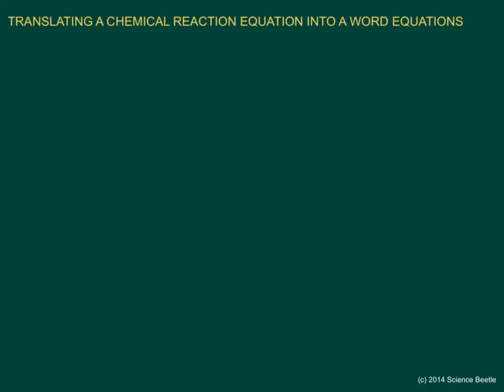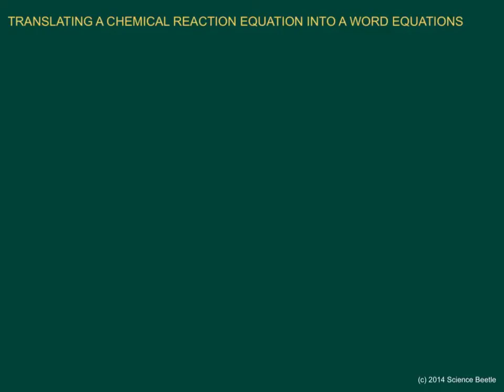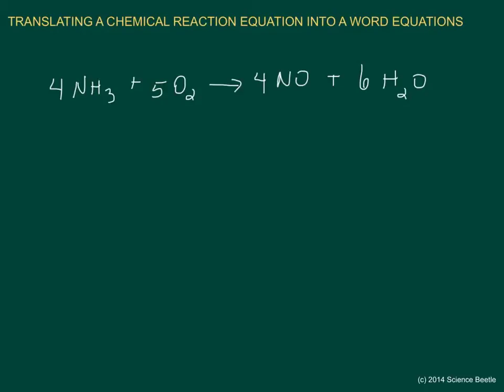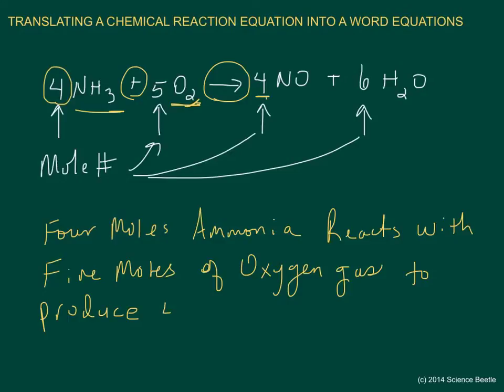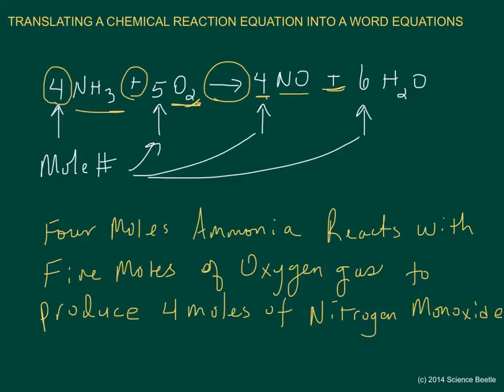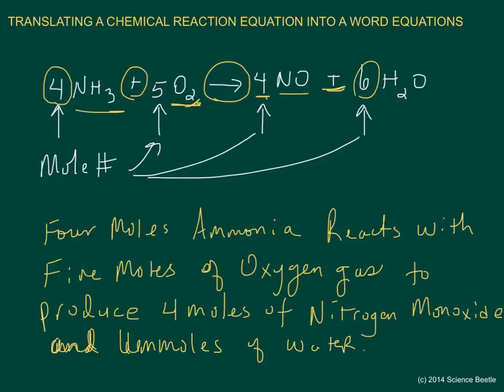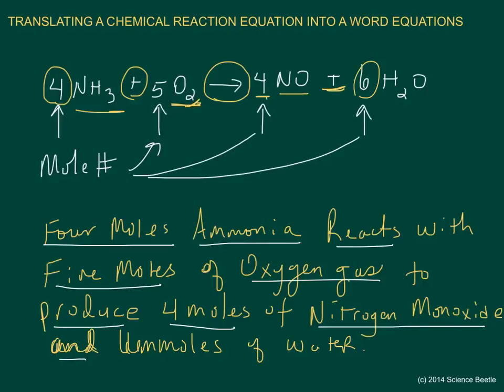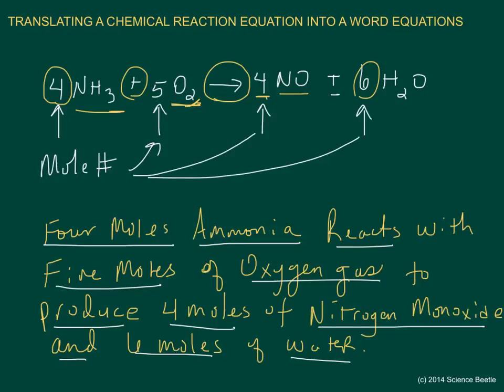Translating Chemical reactions to word equations (part 1)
This lesson is the first in a series that explains how to take a balanced chemical reaction equation and "translate" it into a written word equation.  There is one example provided in this lesson.